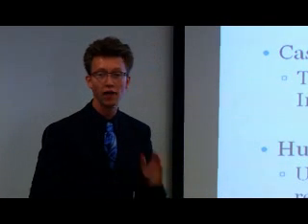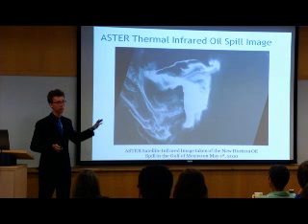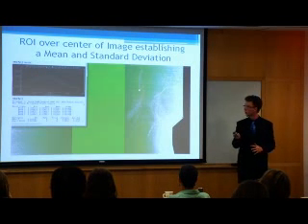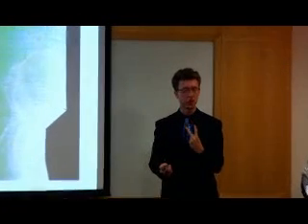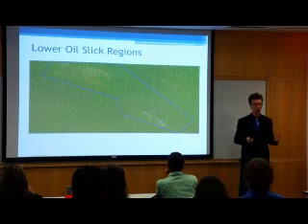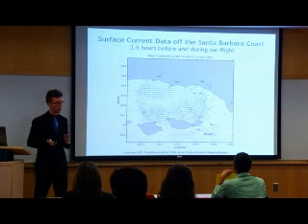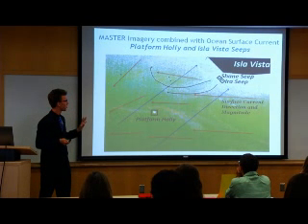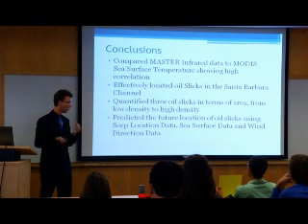Nick Atkins Student Airborne Research Presentation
Detection of Hydrocarbon Seeps in the Santa Barbara Channel, NASA Student Airborne
Research Program, UC Irvine, Dryden Flight Research Center, Palmdale, CA  -  Summer 2011